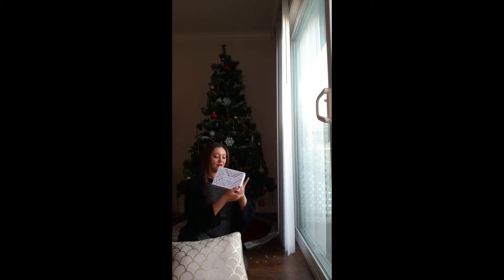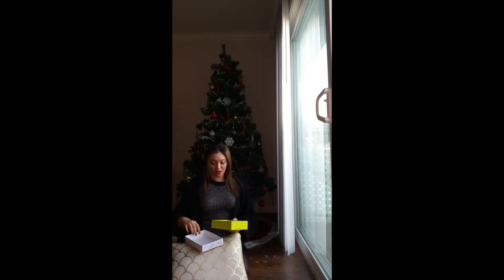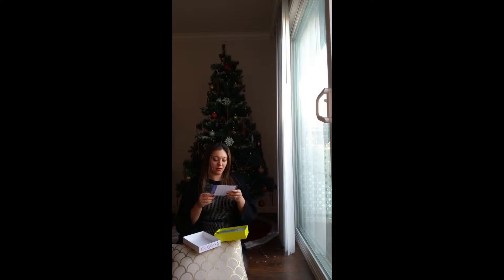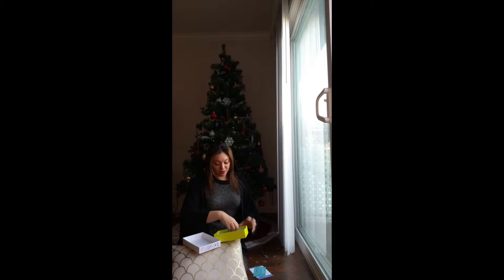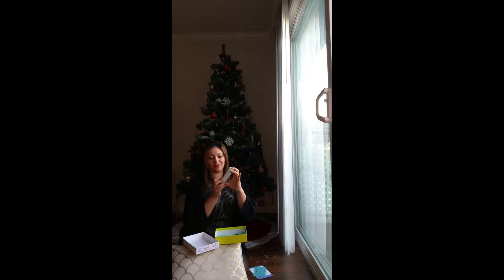BirchBox vs Ipsy/ December 2015 Unboxing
The products from Birchbox :

Coastal Scents eyeshadow in Glamour eyes
Harvey Prince Sea salt Mist
Juara coconut hand and nail balm
Klorane dry shampoo with oat milk
The Balm cosmetics FratBoy shadow/blush

The products from Ipsy:

Power of love lipstick in nudie red
Formila X nail polish in Revved up
Bombshell eyeliner in wild child
Lather honey moisture mask
Precision Beauty Tweezers

These are a 10$  monthly beauty subscription boxes and they come in sample sizes.